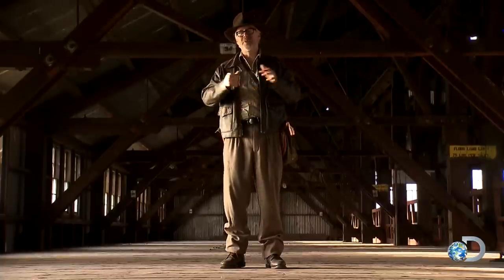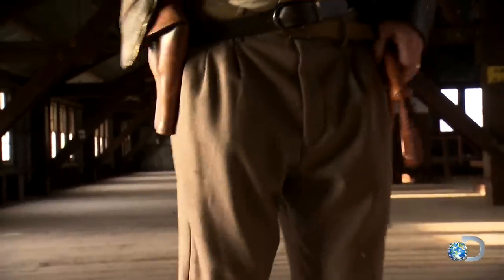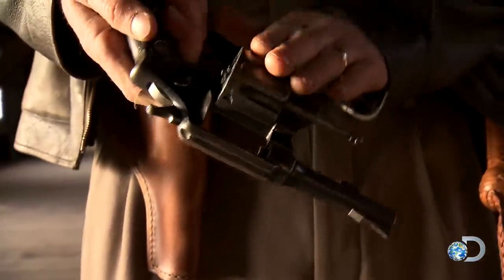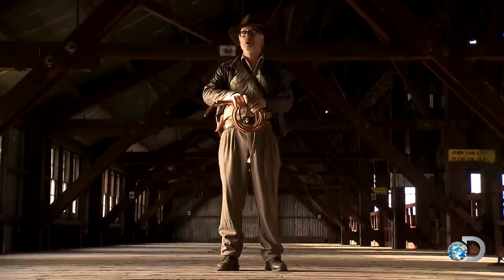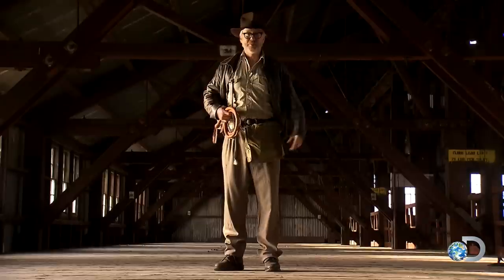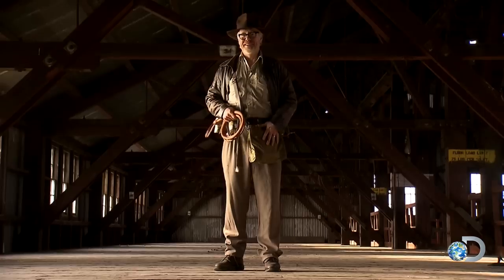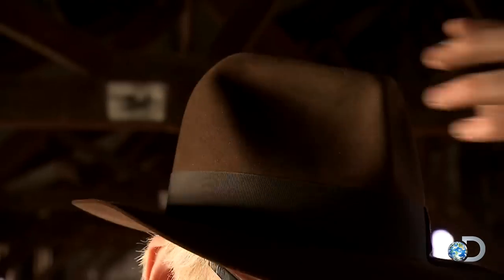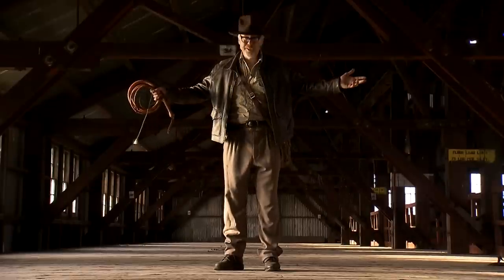Indiana Savage | MythBusters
An absolutely delighted Adam gives a tour of his Indiana Jones costume, from beaver-felt hat to wool pants.

Catch the Indiana Jones episode this Saturday at 9/8c on Discovery!